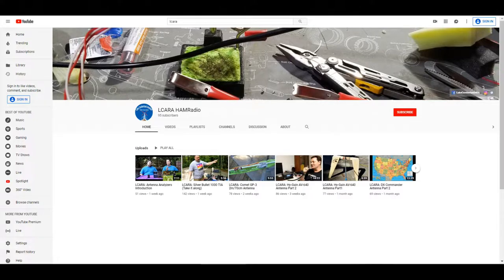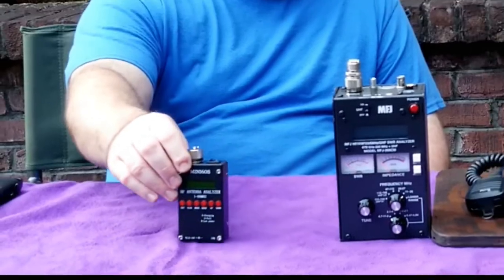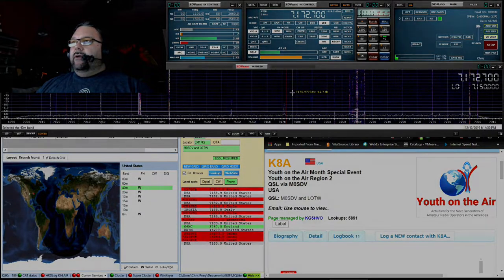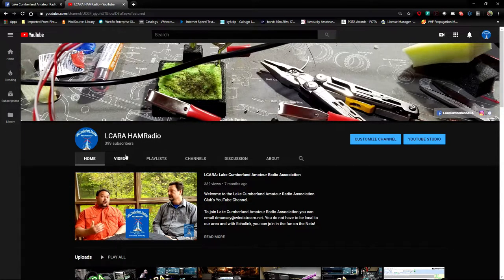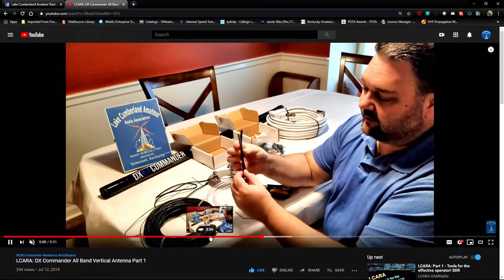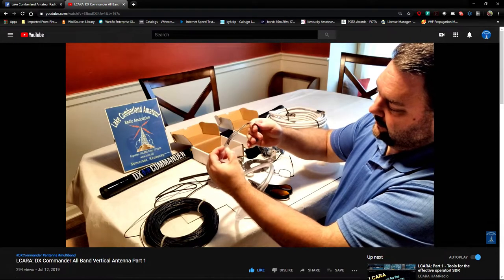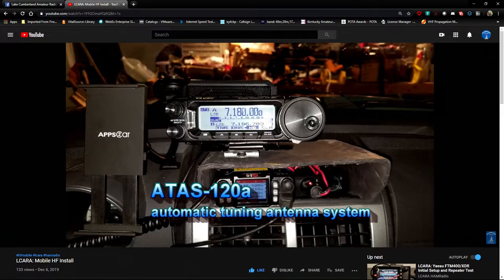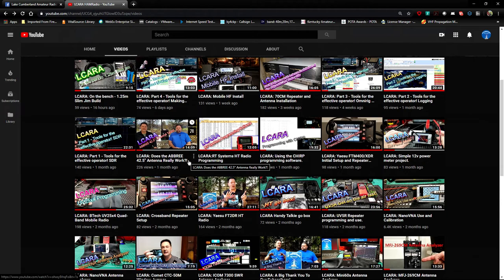LCARA HAM Radio: 2019 Year end review!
Brian KY4BDP and Chris KY4CKP present some of our favorite videos from this year.

2M Nets:
Echolink - AC4DM-R

Repeaters:
2M - 146.880 PL Tone 77Hz
70CM - 443.600 PL Tone 100Hz